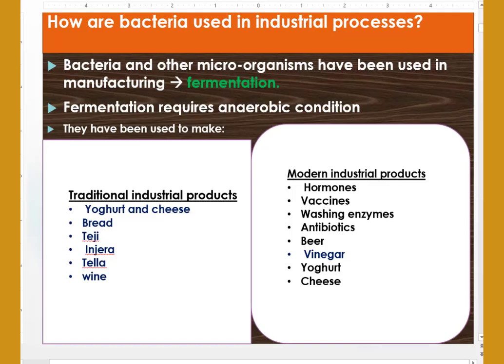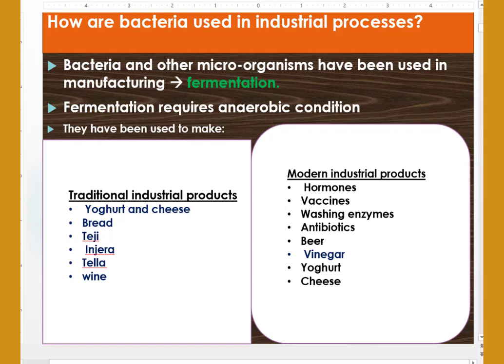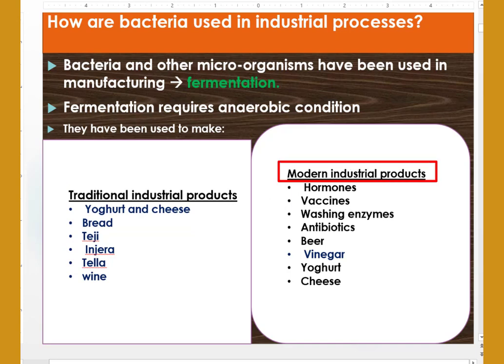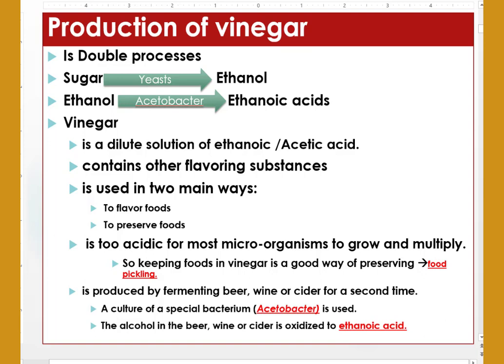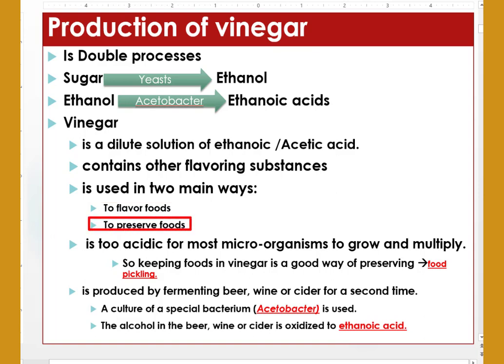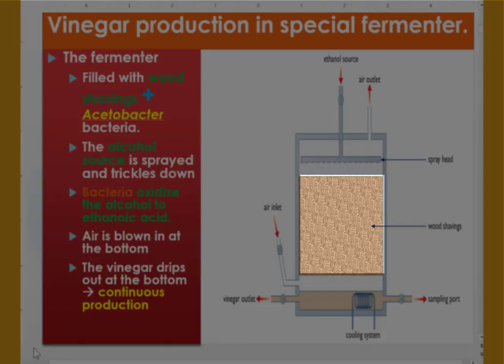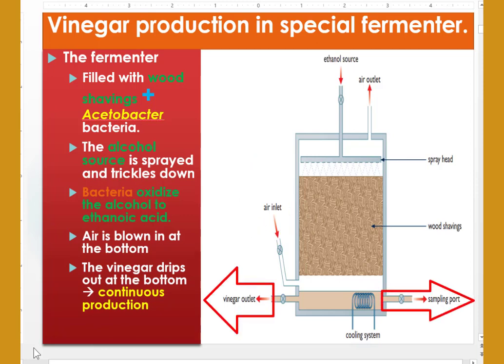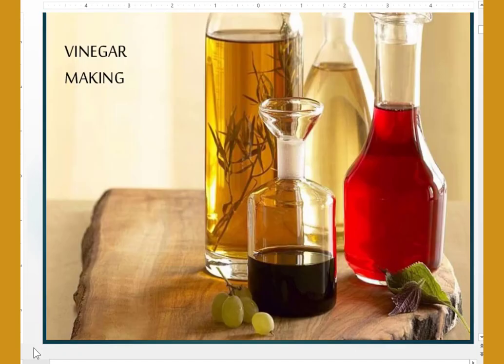Uses of Bacteria in Industrial processes